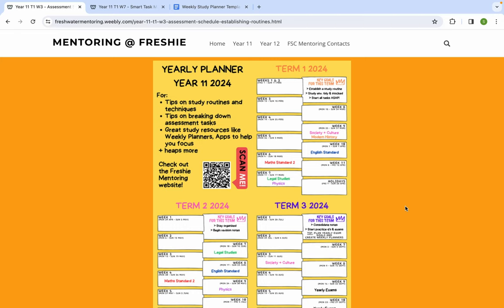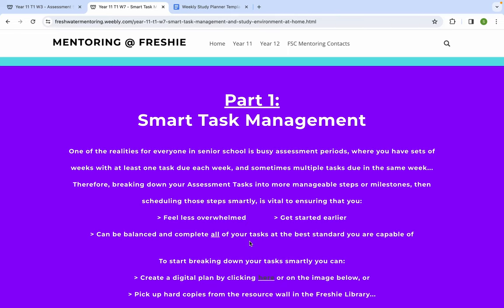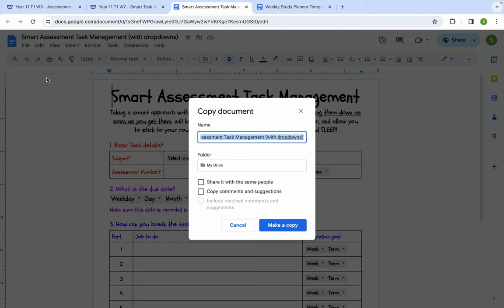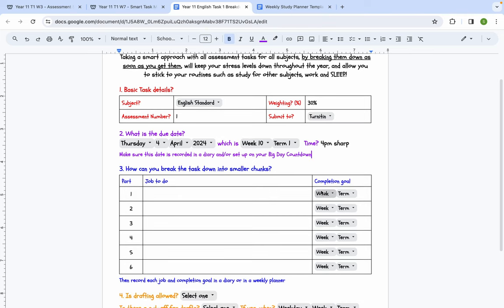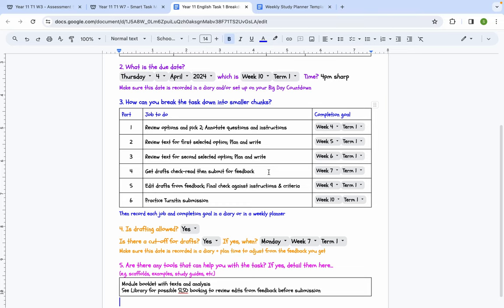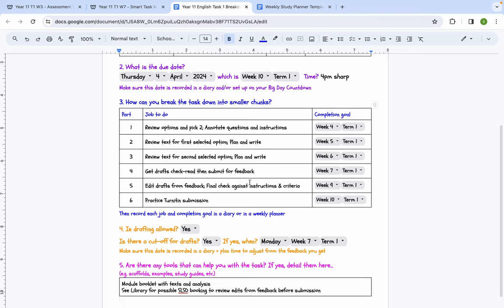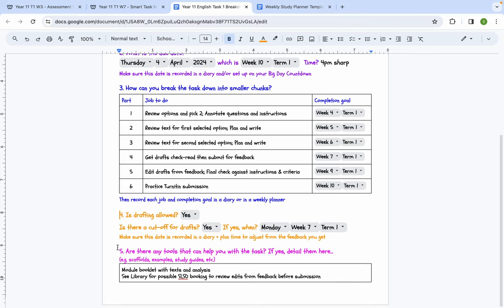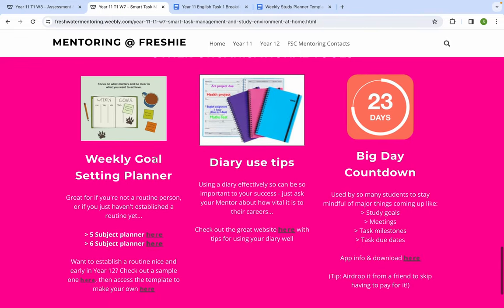Year 11 Mentoring: Smart Task Management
An overview of the key tips and resources we have for you at Freshwater Senior Campus to help you manage your assessment tasks in a smart, step-by-step way.